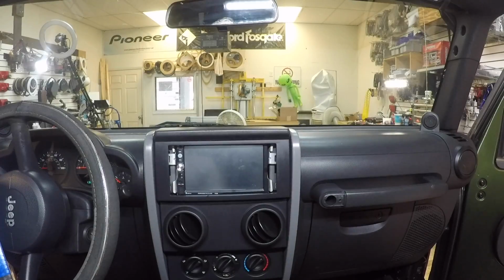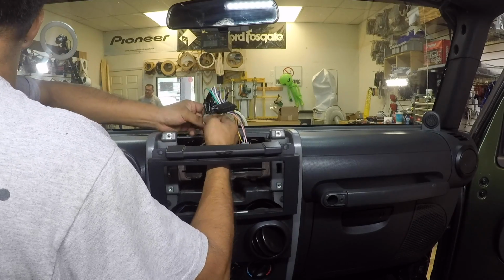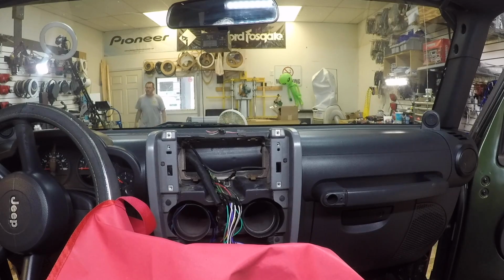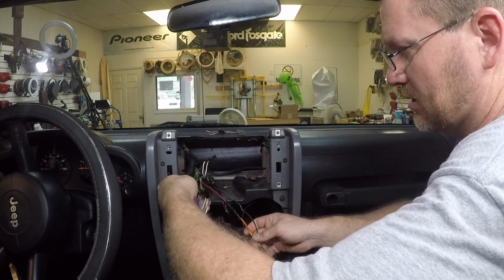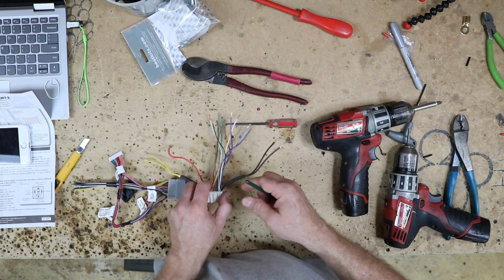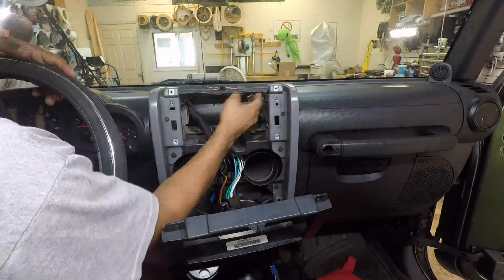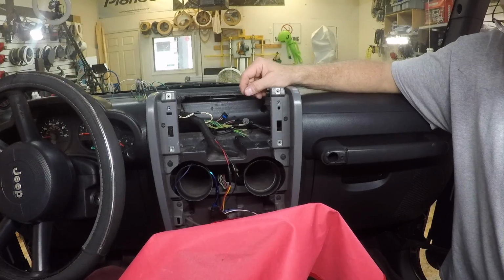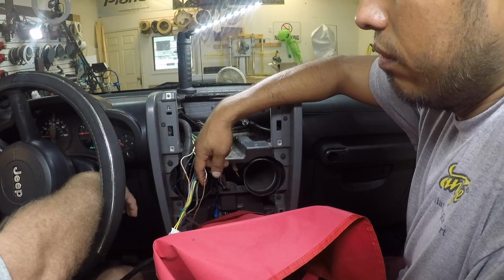This is not how you put a radio in a Jeep Installer Diaries short 77 5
Todays video is a new short. it is about a Jeep w had come in with the plug cut and how we fixed it. Enjoy.